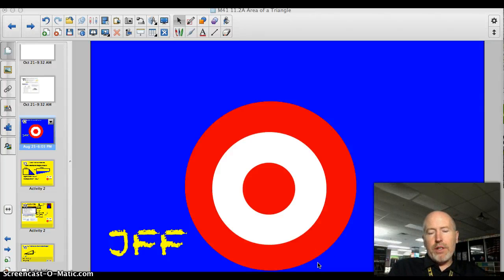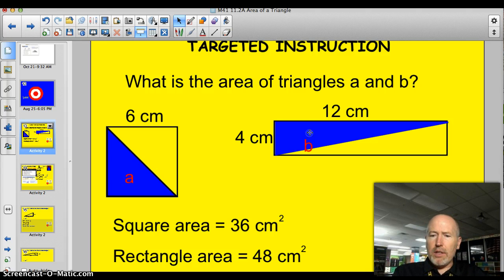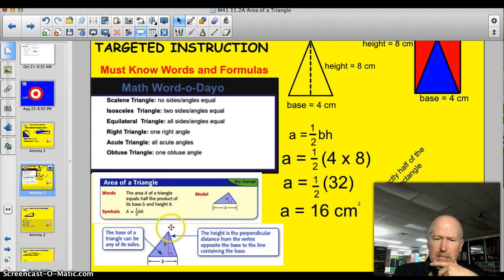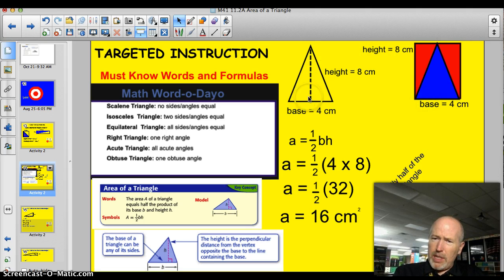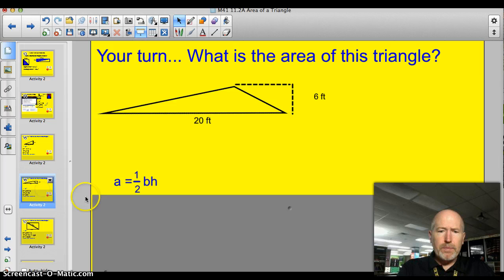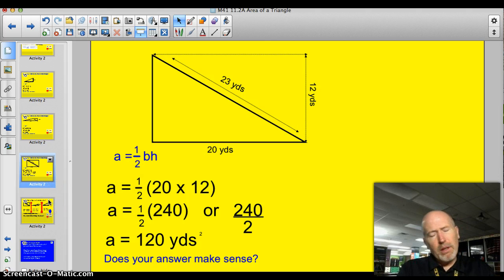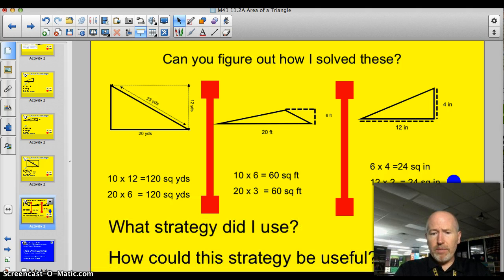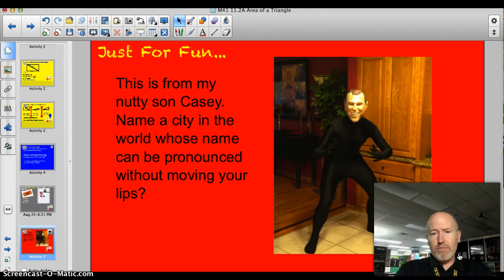11.2A Area of a Triangle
Determine the area of a triangle